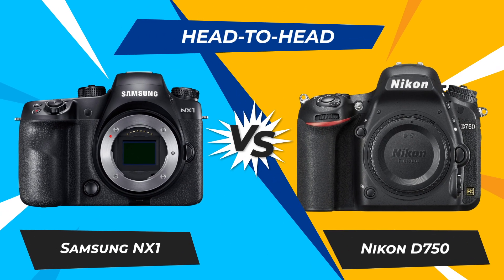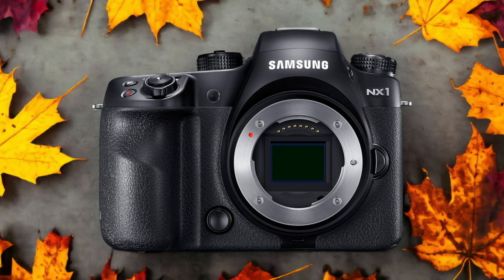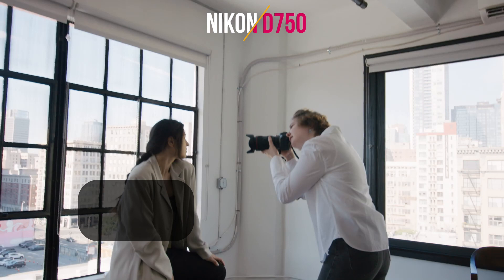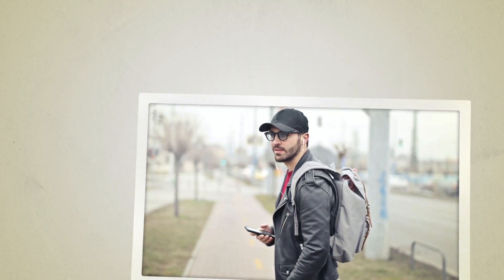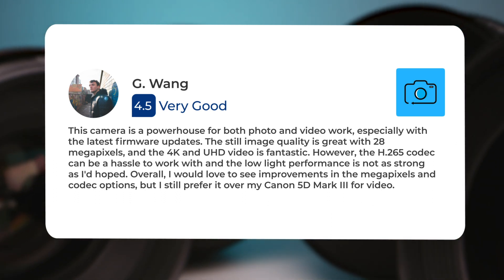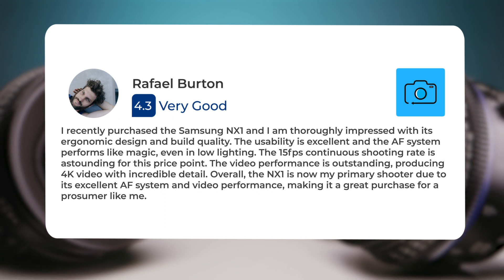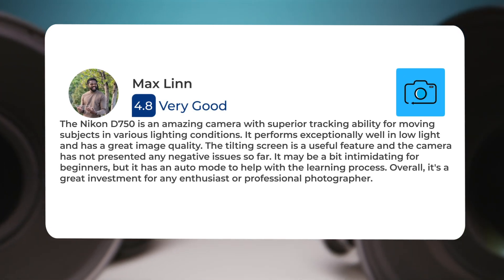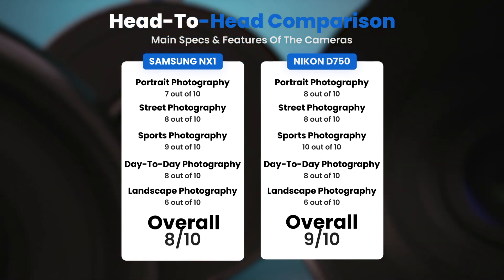Samsung NX1 vs Nikon D750: Which Camera Is Better? (With Ratings & Sample Footage)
► Links to the latest prices of Samsung NX1 and Nikon D750:
► Samsung NX1
► Nikon D750

 In this video, we did a head-to-head comparison of two popular cameras, the Samsung NX1 and the Nikon D750. We checked how they perform in street photography, portrait photography, landscape photography, day to day photography and sports photography. We also curated user reviews that already used the cameras from forums and compiled them.